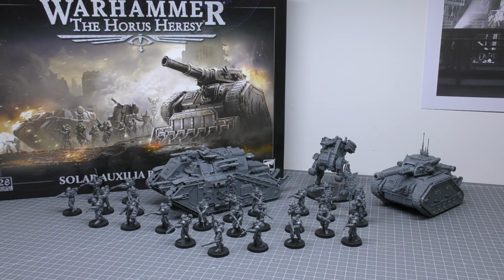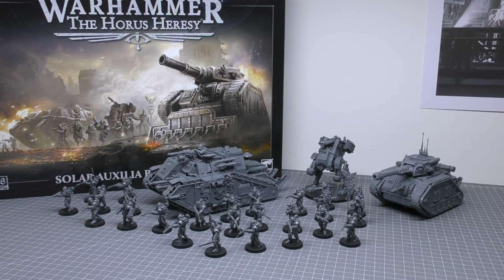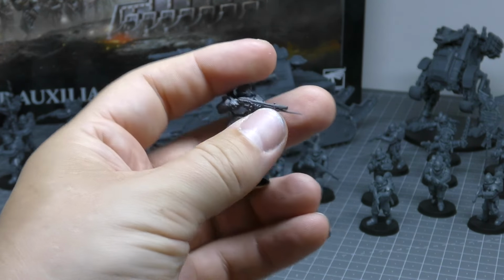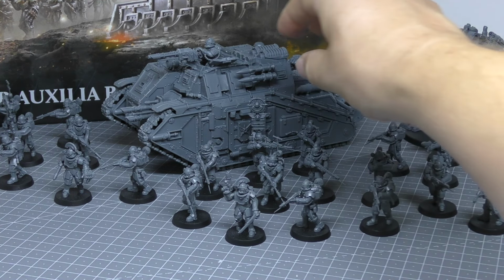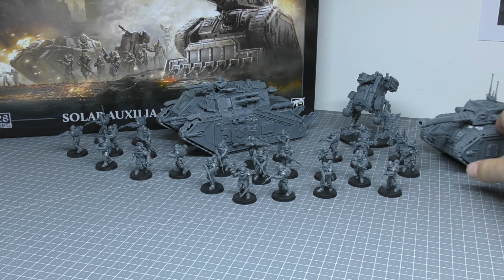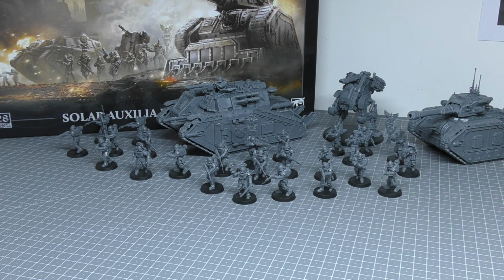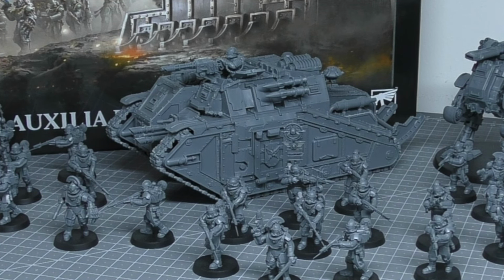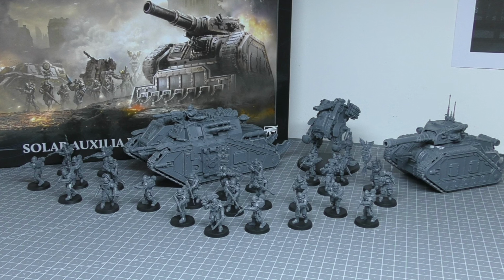Solar Auxilia Battle Group - Review (HH)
**HQ, Troops and Heavy Support**
My review of the Solar Auxilia Battle Group for Warhammer The Horus Heresy from Games Workshop.